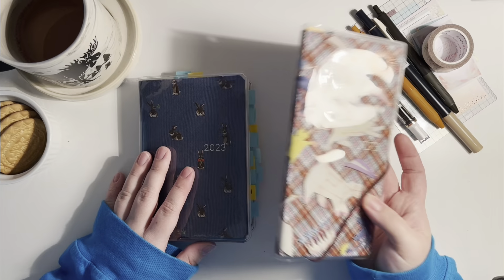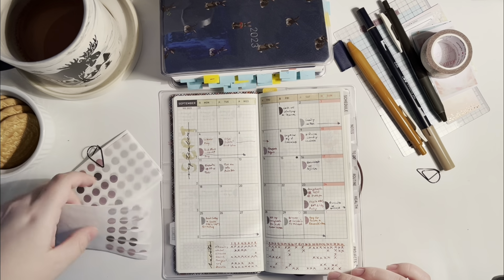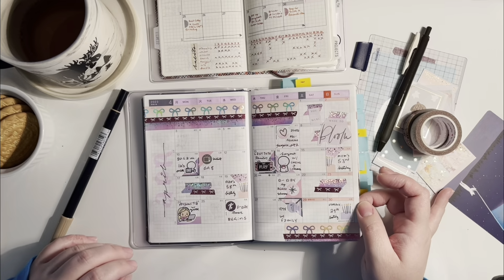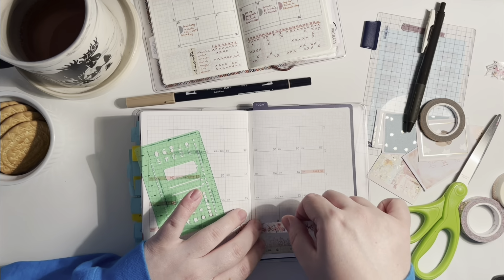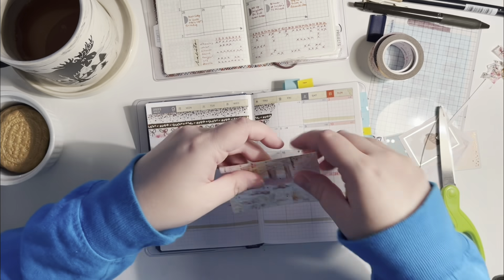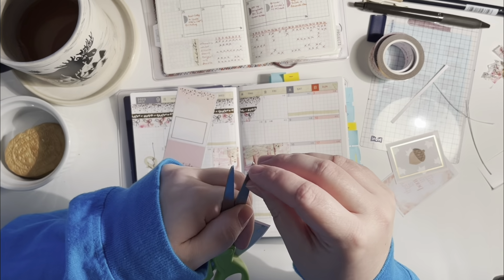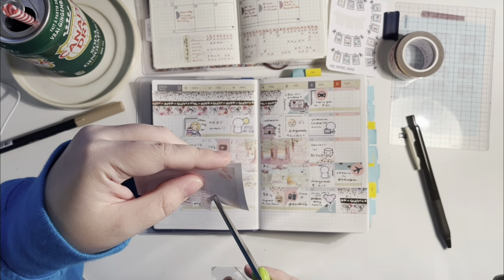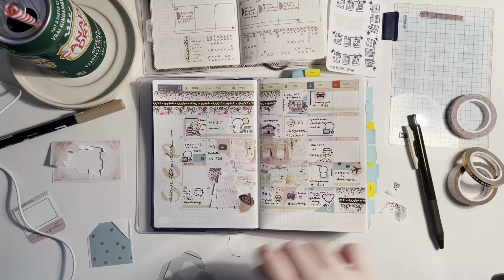let's finish september and catch up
long time no speak! in this video I back plan september 2023 in my hon and do a flip of my daily pages.

It took about 45 mins to decorative plan which seems to be my average amount of time when doing them. thanks for stopping by! hope you’re having a decent enough time, and let’s hope for a good end of the year!

flip to 35:20 if you just want to see the september daily flip